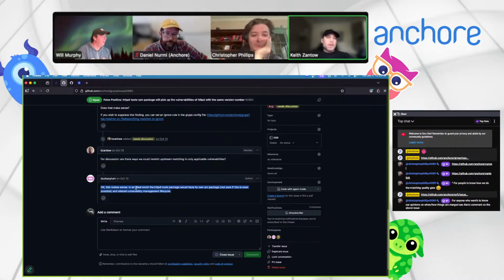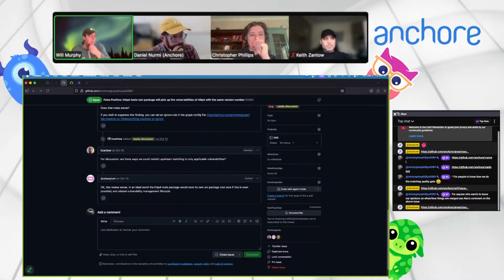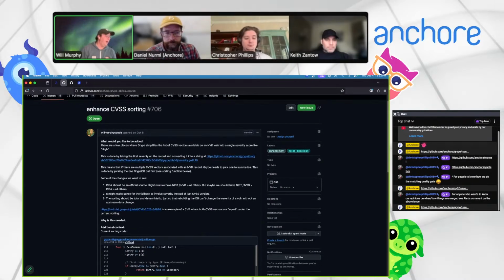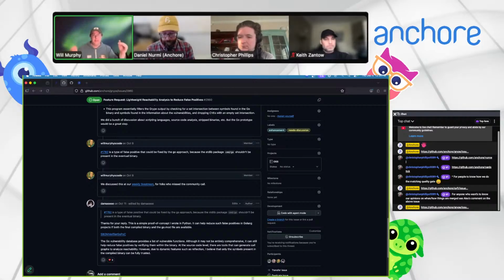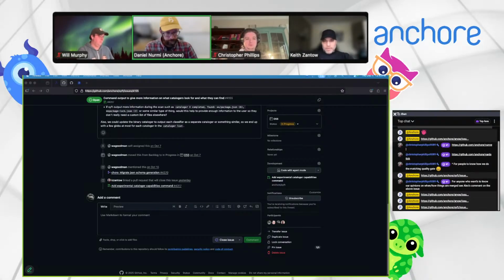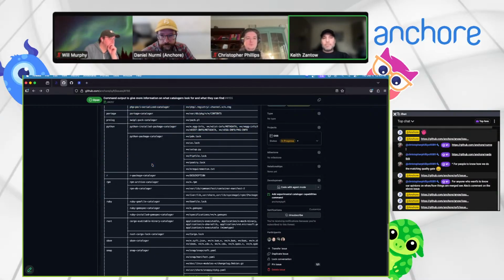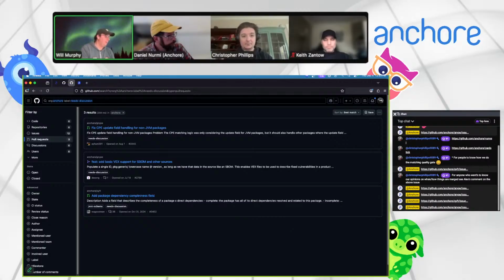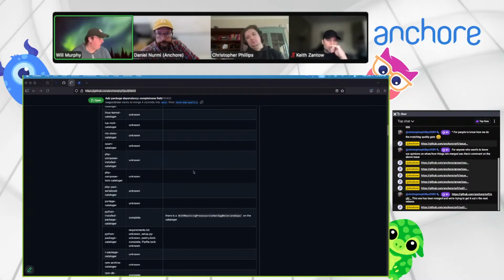Live SBOM & Security Fixes: Anchore Devs Improve Syft & Grype (December 4th)